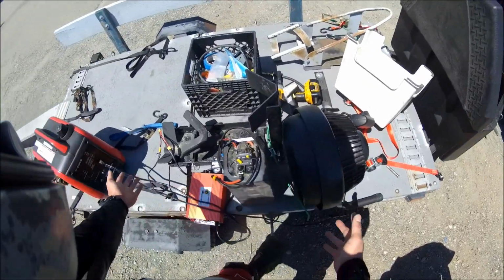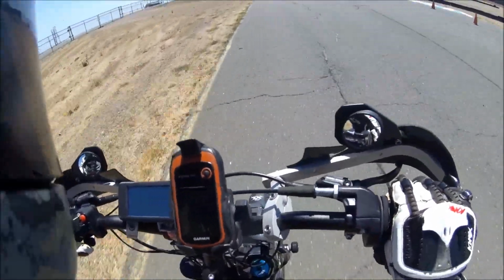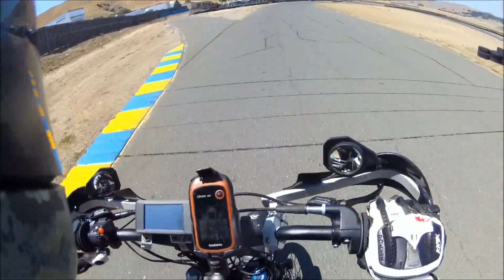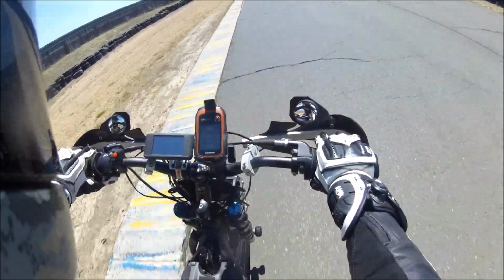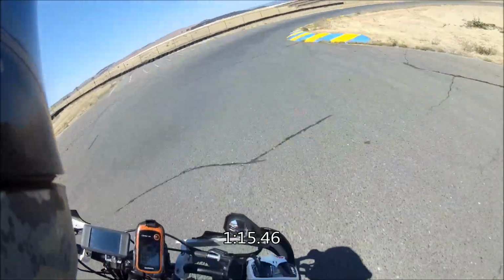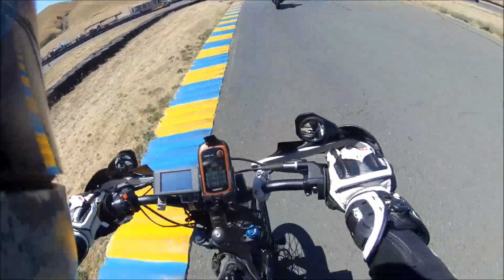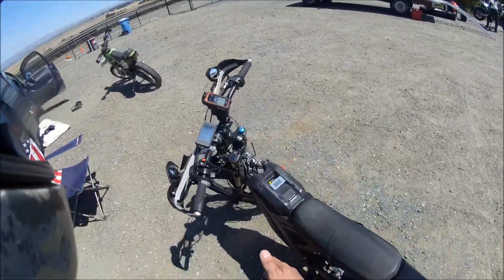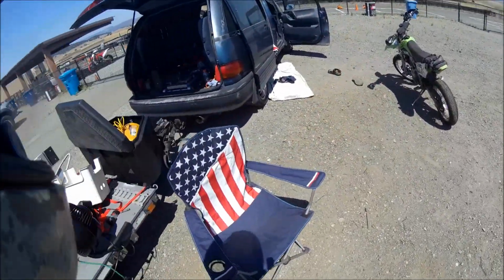Simraceway Trackday 8-9-2020 Part 7 - BAC2000 LiteSpeed Battery Light Bee (15.5KW + 25% FW)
This is my 7th track session at Simraceway on August 9, 2020.  In this one we are running the Litespeed Battery with the bike set at 15.5kw and 25% Field Weakening.

Specs for this track session VLOG:
Sur Ron Light Bee MX
Electric Race Technologies ASI BAC2000 Controller
Electric Race Technologies NXT Display 2.00RC6.3
Litespeed 72V Battery
15500Watts @ 25% Field Weakening
Supermoto with Michelin Pilot Street Tires

Laptimes after Warm  Up Lap:
 1. 1:12.03
 2. 1:12.00
 3. 1:14.82
 4. 1:13.27
 5. 1:12.45
 6. 1:11.17 Fastest!
 7. 1:12.16